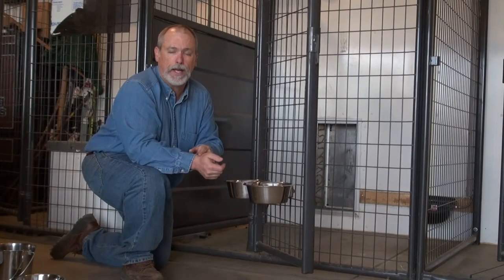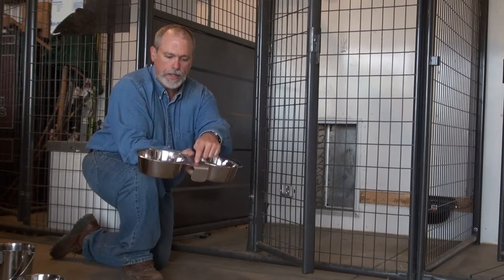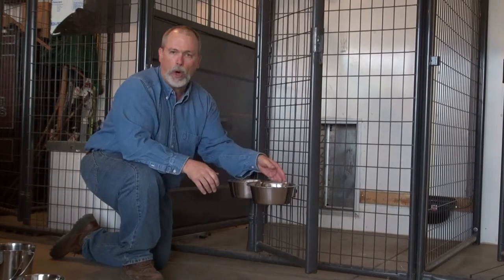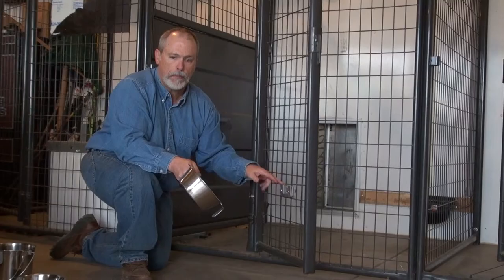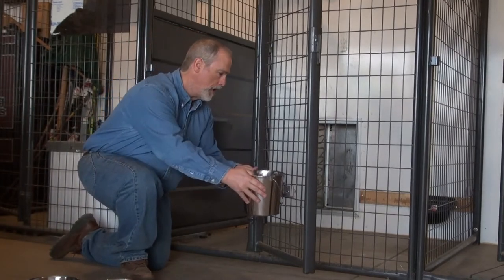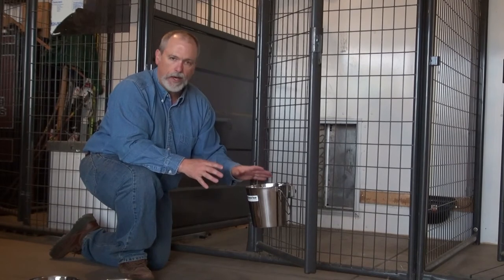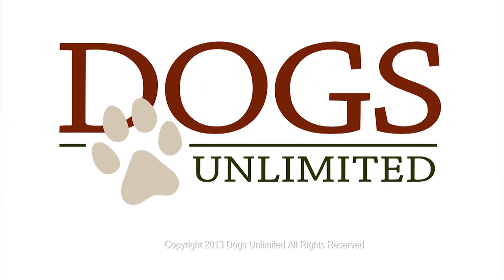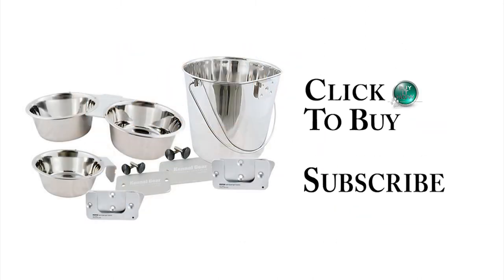Kennel Gear Dog Food Bowls and Water Pails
Kennel Gear's stainless steel dog food bowls and water pails are available at

The unique kennel bar mount system allow for easy attachment and removal of the bowl or pail from wire kennels and prevents the dog from knocking the bowl or pail loose.

Keeping the dog bowls and pails up off of the floor or ground also contributes to a sanitary kennel environment.